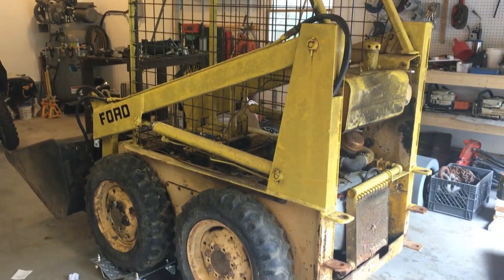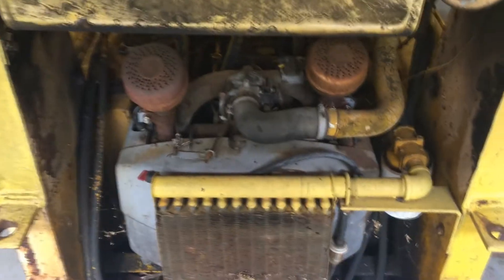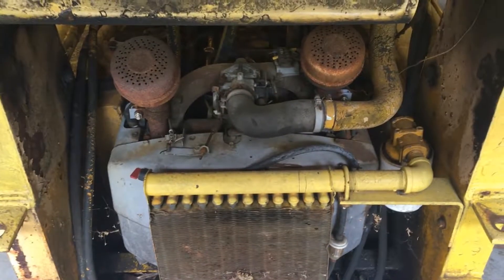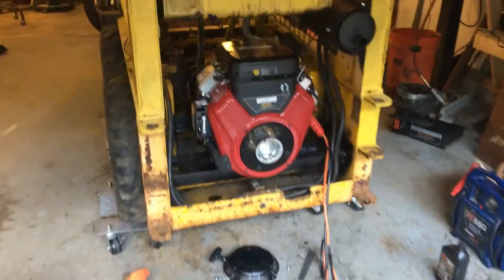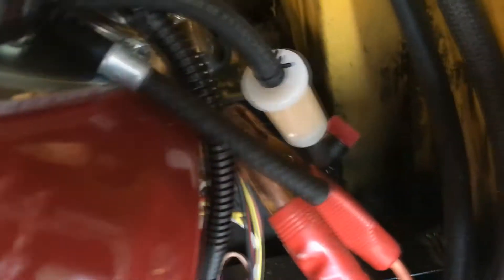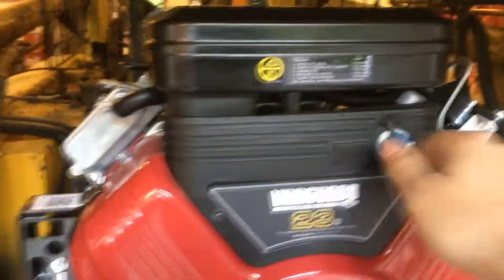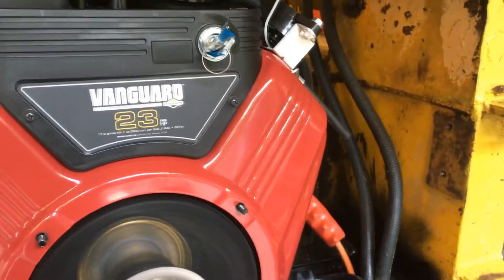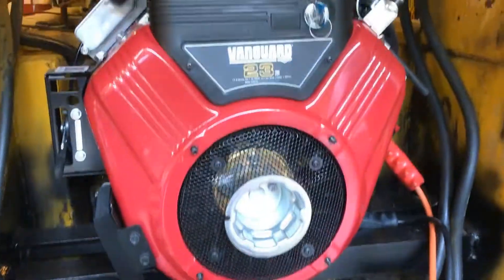Skidsteer Ford CL-20 New Engine Install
Replacing an Onan NHC 25HP opposed twin with a Briggs and Stratton vanguard 23HP